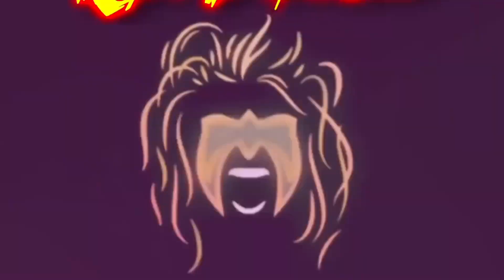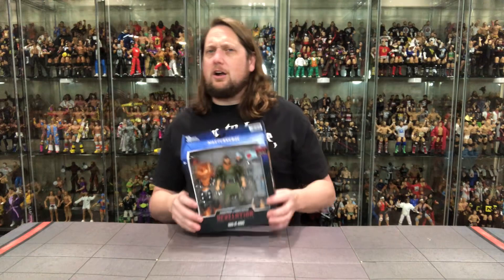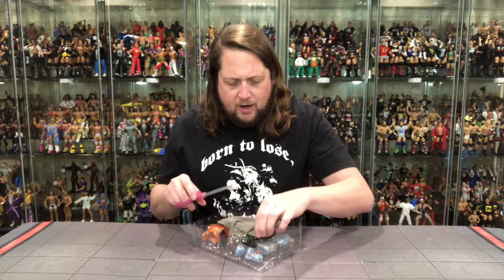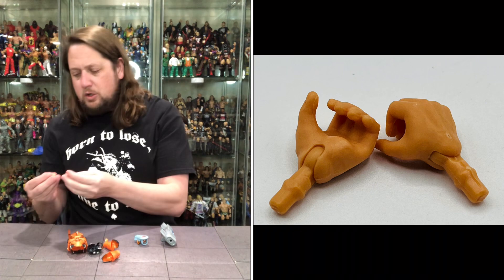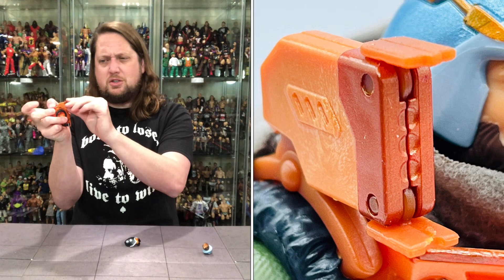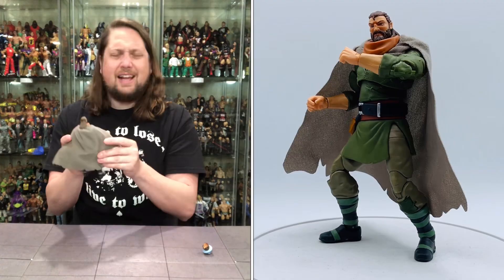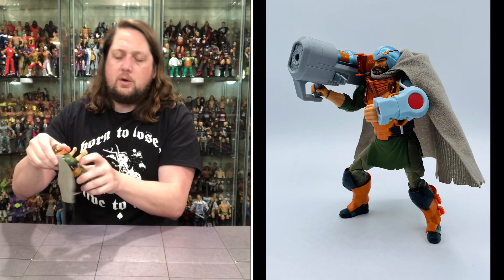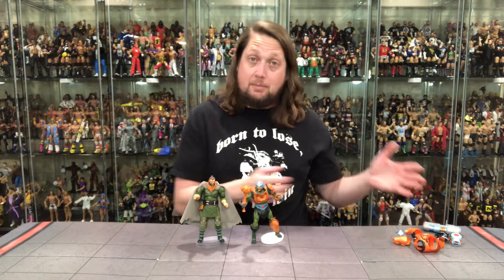Man-At-Arms Masters of the Universe Revelations Unboxing & Review!